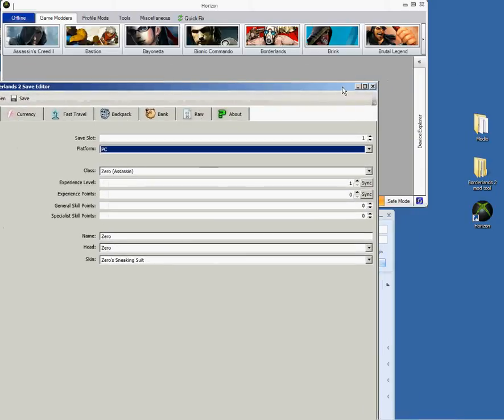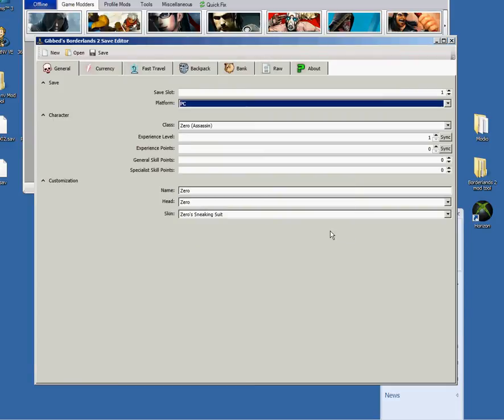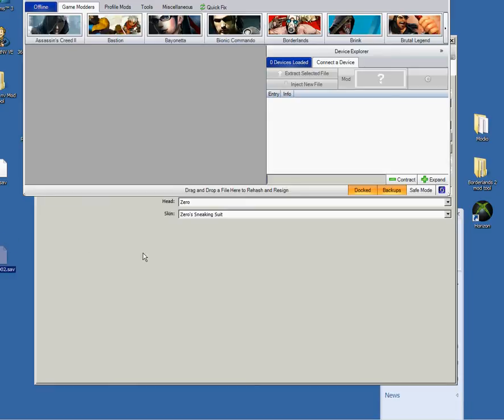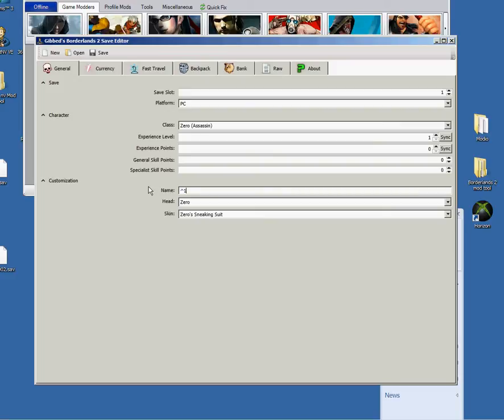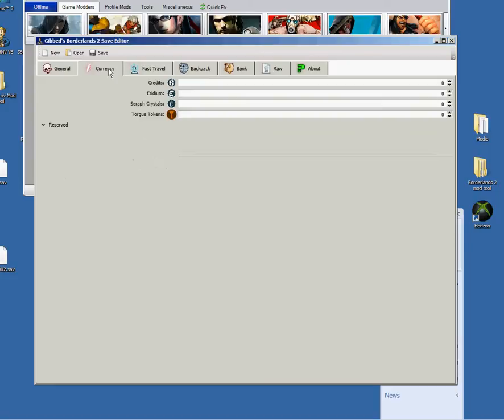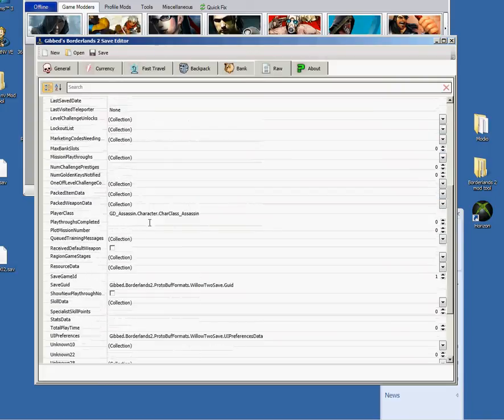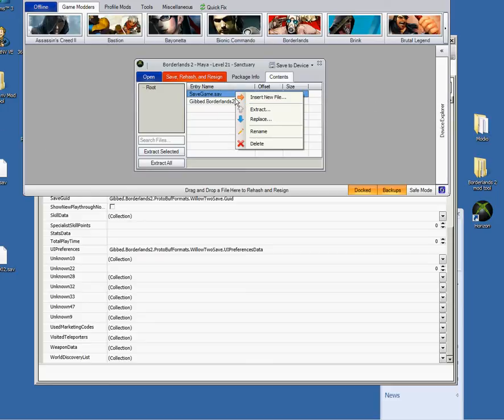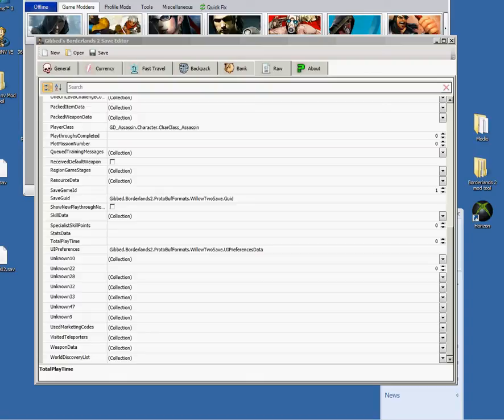{360}{PS3}{PC not MAC sorry} Borderlands 2 mod tool (medium tutorial)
become a legend today!

Modio:
Gametutz(or s).co.uk

Horizon -
Xboxmb.com/horizon

this took me a long time finding this borderlands 2 mod enjoy